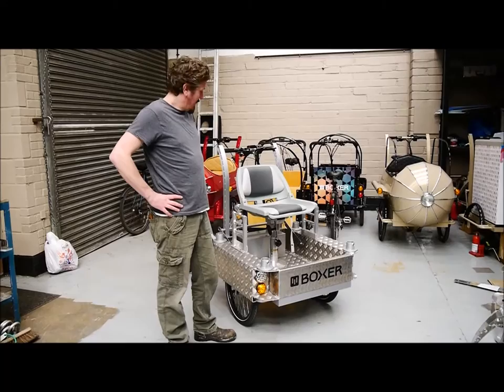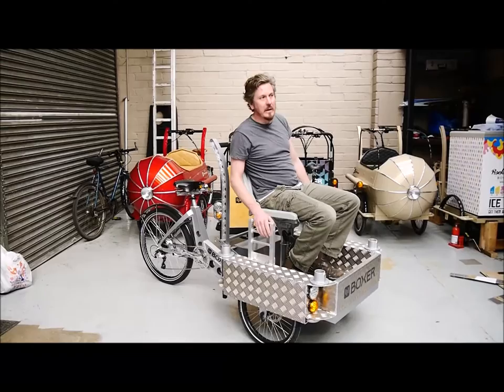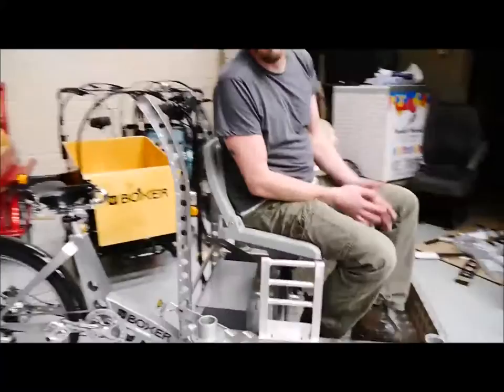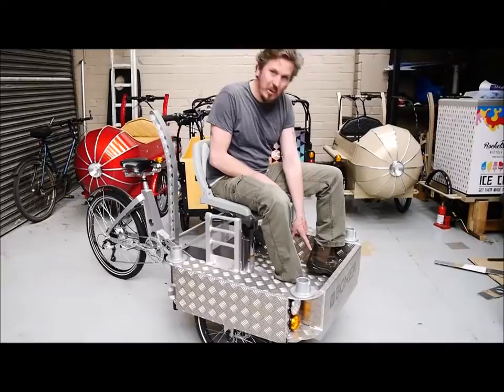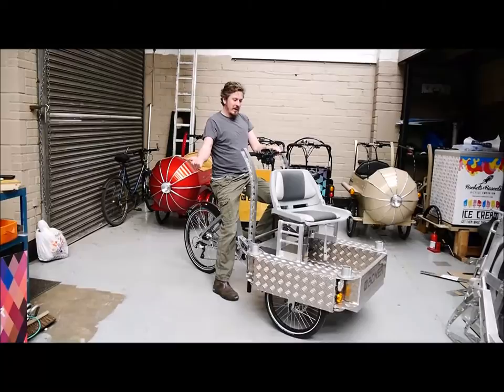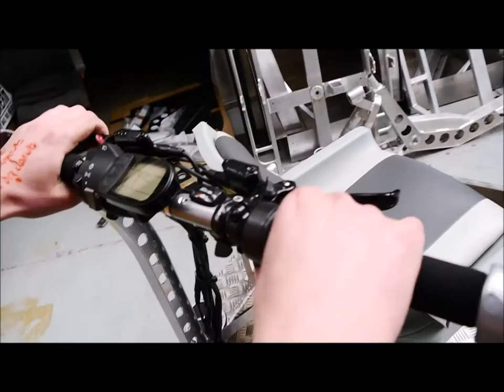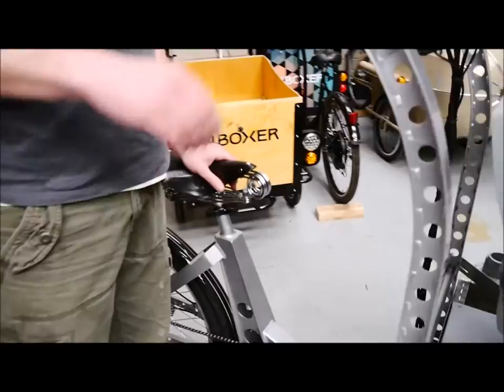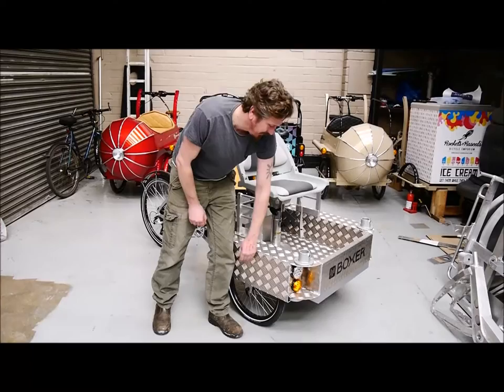Boxer Shoot Camera Dolly Cargo Trike Demonstration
Boxer were approached by a film production company to develop a custom mobile filming platform/tracking vehicle to allow low angle filming and unrestricted camera movement. We responded by designing and building the Boxer Shoot, an electrically propelled tricycle with aluminium chequer plate filming platform, perfect for use with todays range of handheld camera gimbals.

The Boxer Shoot is equipped with a 360 degree swivel seat with adjustable height which allows the camera operator to comfortably achieve a range of movement of around 270 degrees without impingement. The Boxer Shoot has two ‘hand ladders’ – one on each side – which enable the camera operator to safely lean out from the platform to gain a low perspective or get close to a subject. The operator can brace their feet against the chequer plate front end, for added stability whilst cornering or braking.

The Shoot comes with a 250 electric drive system which is street legal. The Shoot is classified as an Electric Bicycle under EN14764 and hence can ride anywhere a bicycle can ride. This makes the Shoot incredibly useful in on-road situations where a permit would normally be required for a motor vehicle. The 12V safety lighting set can be added optionally, making the Shoot visible both on- and off-road.

The Shoot’s E-drive allows speeds of 20 mph to be easily maintained on the flat and lower speeds to be maintained riding hills – more than fast enough for most filming situations. The E-drive also allows for low but constant speeds, for applications like dolly shots or even timelapse moves.

In our tests with the customer, both the rider and camera operator found the Shoot to be extremely easy to use. The rider was able to reach and maintain a good speed and change direction easily, whilst the stability and open design of the filming platform meant that the camera operator was able to achieve smooth and dynamic shots from a variety of interesting angles.

As an option the Boxer Shoot can be fitted with 2″ scaffold tube sockets in each corner to allow lights, grip equipment or a custom camera rig to be mounted on the cycle. The handlebars of the Shoot fold flat, for a lower profile and easy transportation.

Dimensions –

Assembled Height: 120cm

Transport Height: 90cm

Width: 85cm

Length: 235cm

This cycle is available for hire – call the Boxer team to enquire about rates.

New cycles can be made to your specification.

 “” and “Red Weapon” and of course anyone advertising Steadicam, Movi or DJI Ronin ki